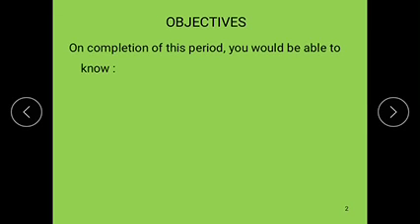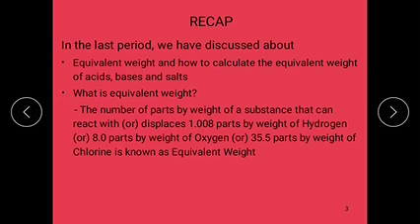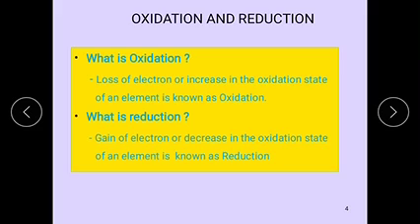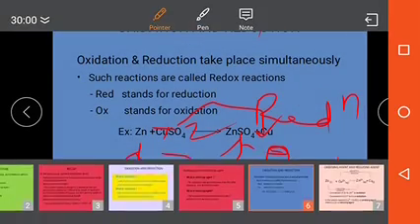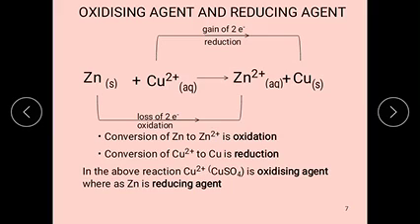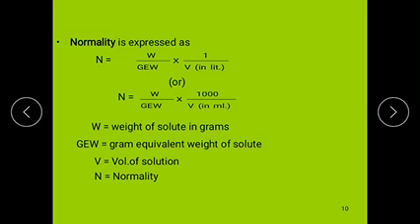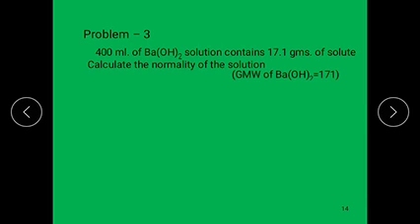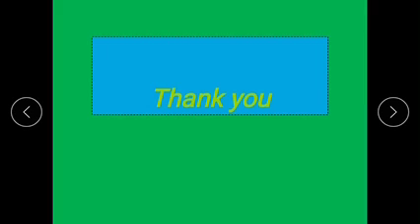Concepts of Normality